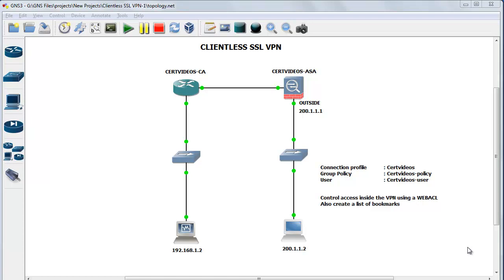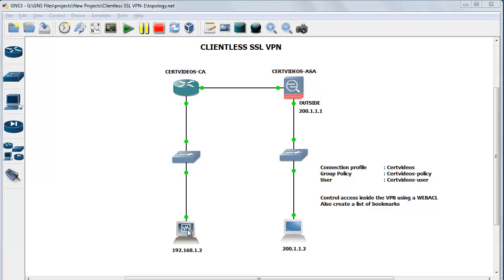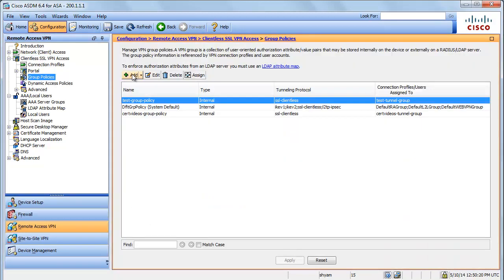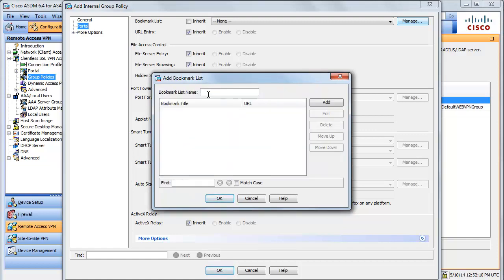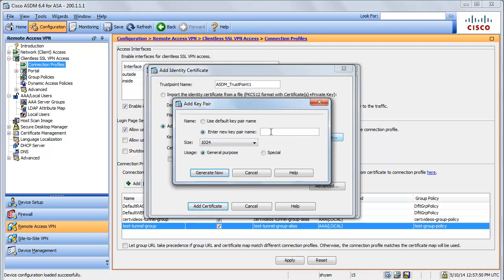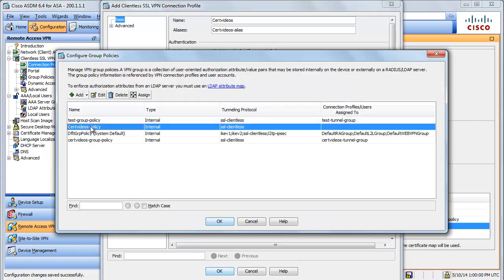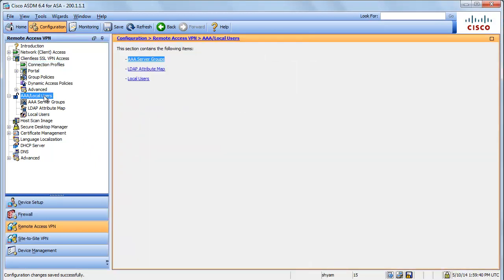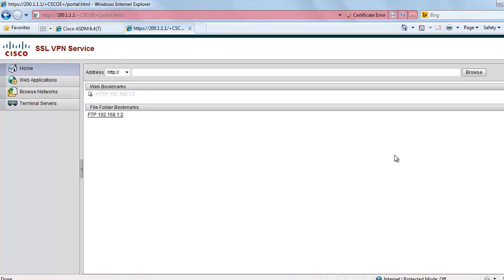Clientless SSL VPN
In this video, you'll learn the three steps to configure Clientless SSL VPN on a Cisco ASA firewall. Complete tutorial